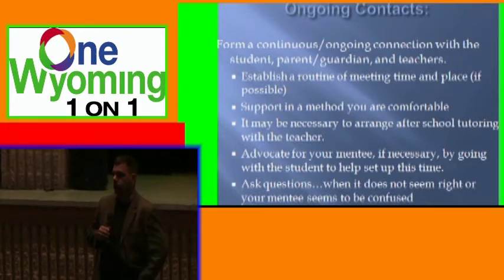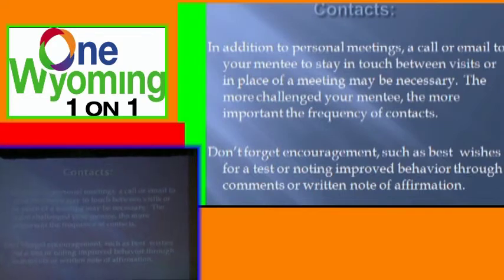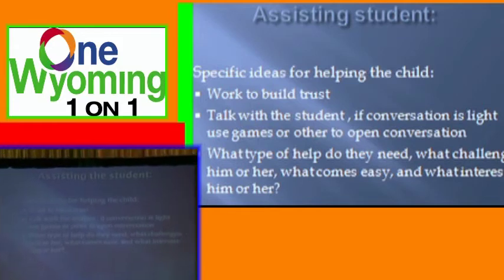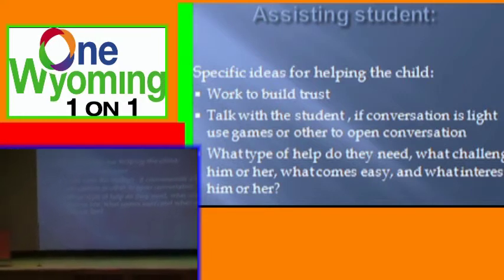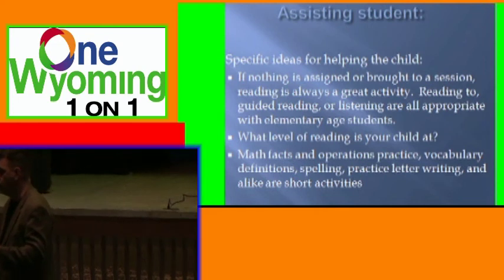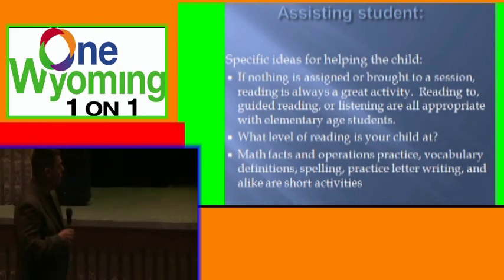Sup Tom Reeder Jan Ellis TRAINING VIDEO 2014